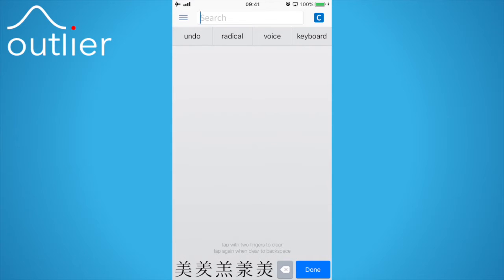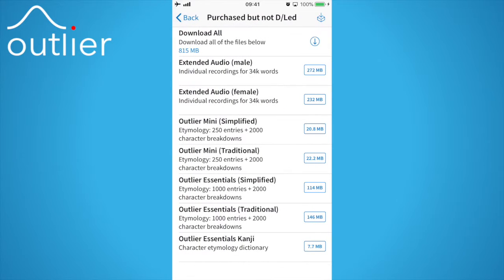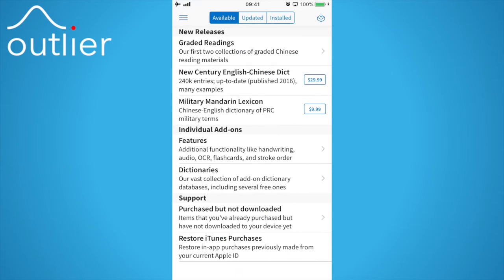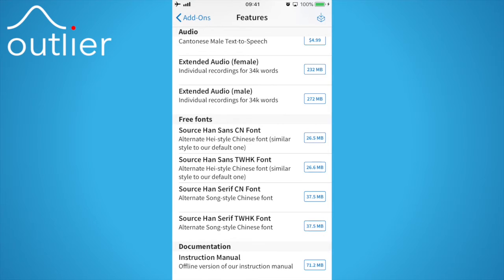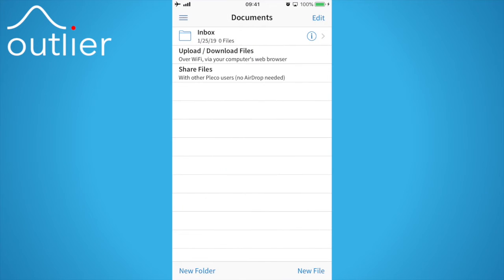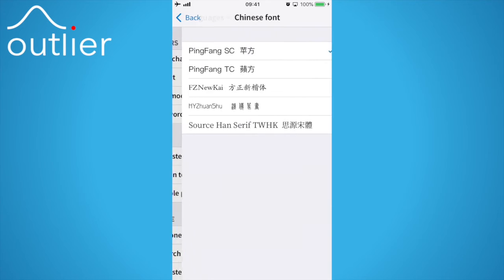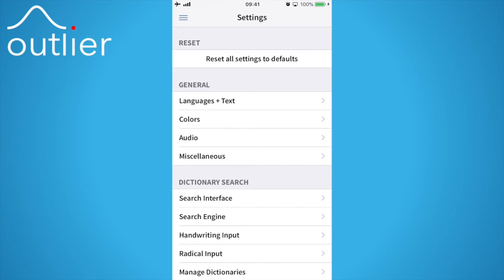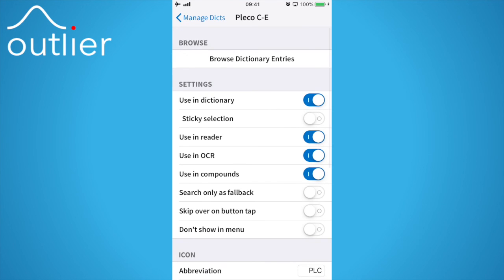OKD Pleco instructions